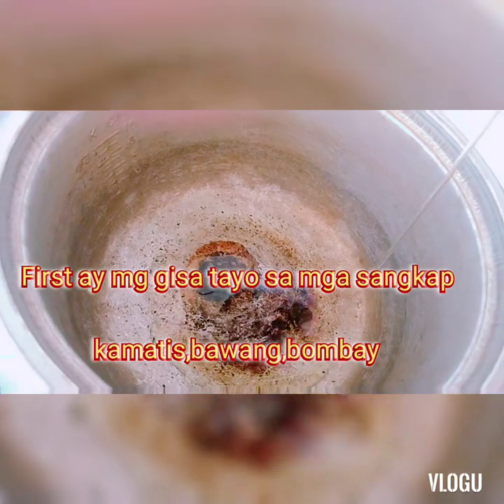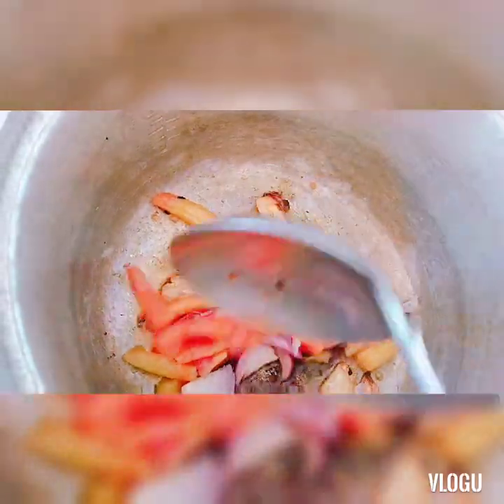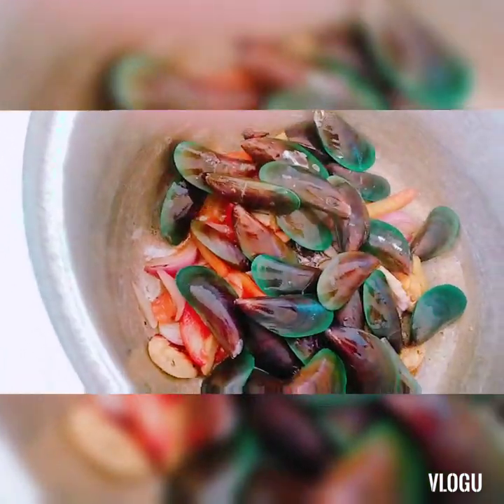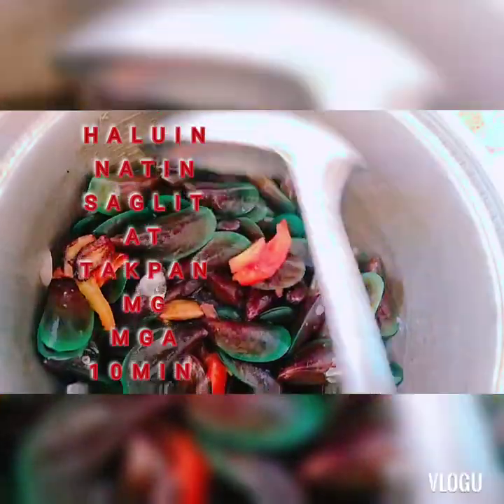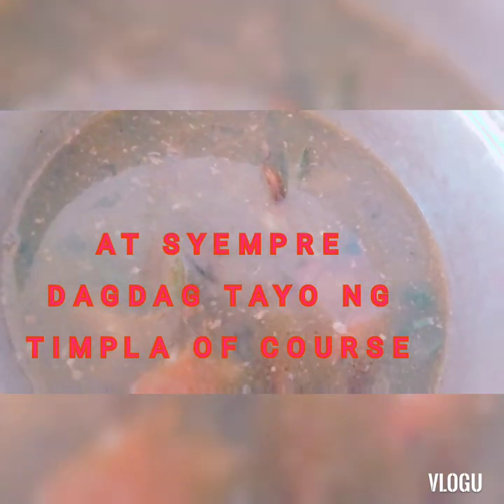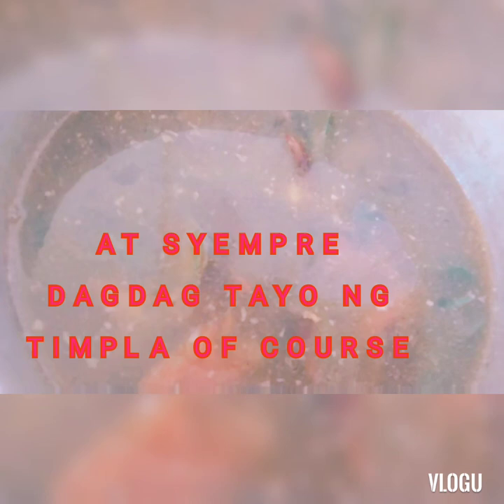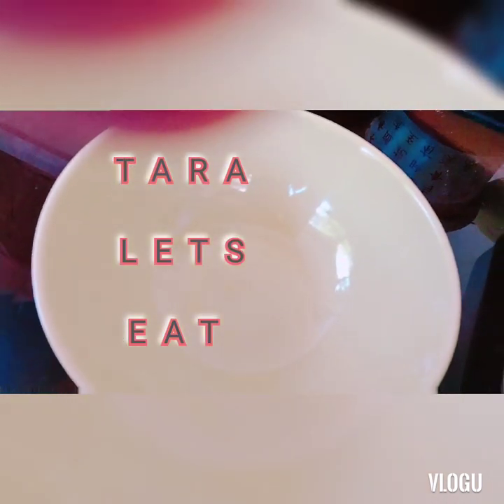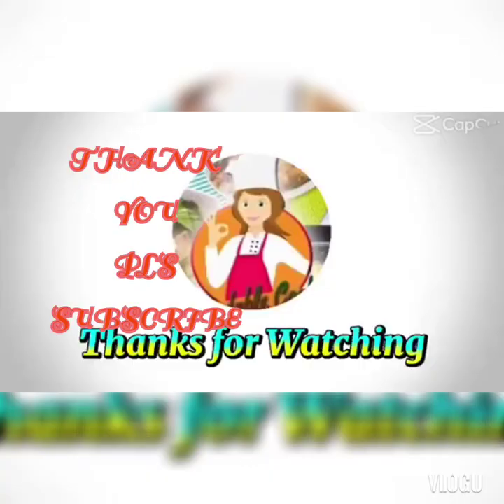GINISANG TAHONG NE ChristineSangTV/Affordable Cooking #62/@christinesangtv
TAHONG 1KILO

SANGKAP:
KAMATIS
BOMBAY
BAWANG
SILI GREEN
AT DAHON NG SIBUYAS

SALAMAT SA MGA SUMUPORTA